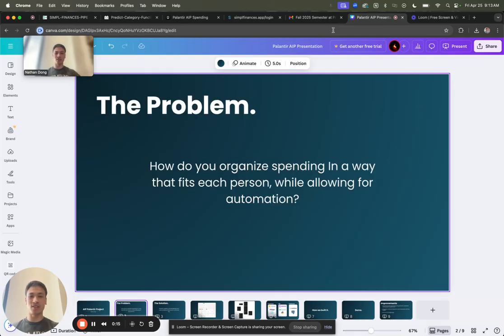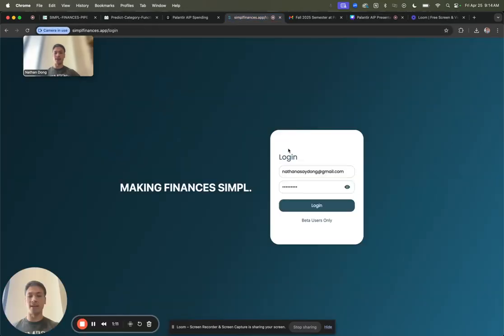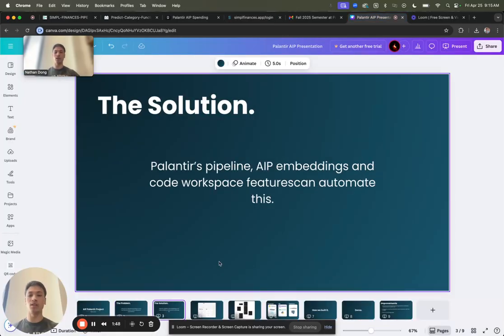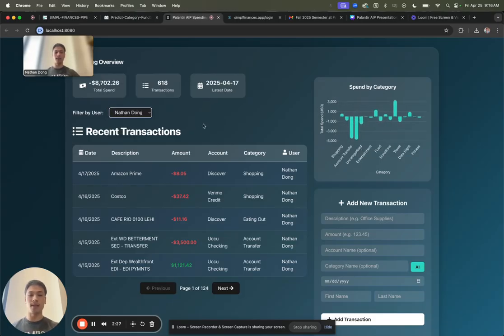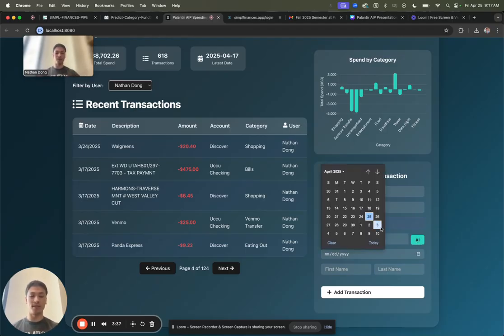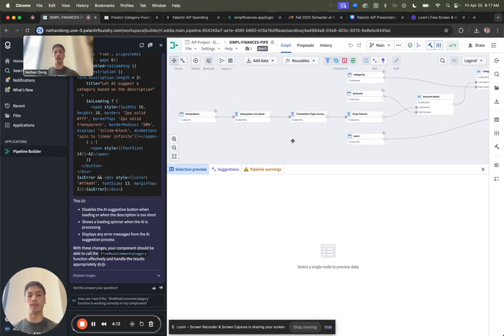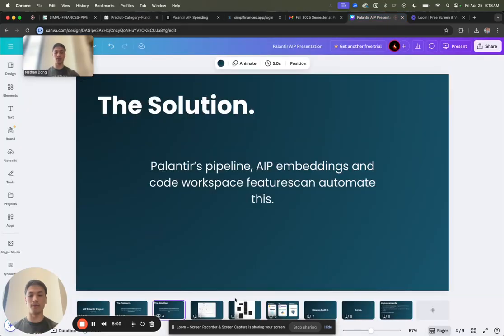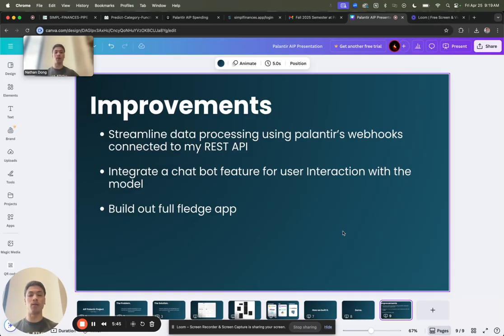Palantir AIP - Solving Personal Finances